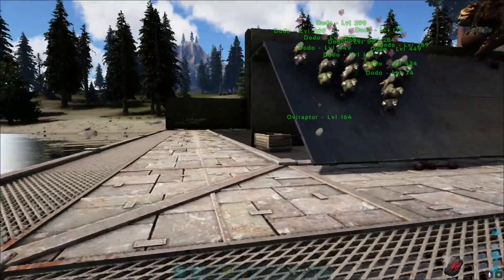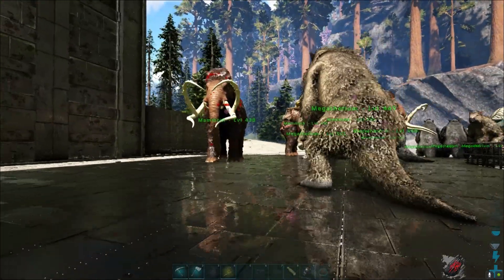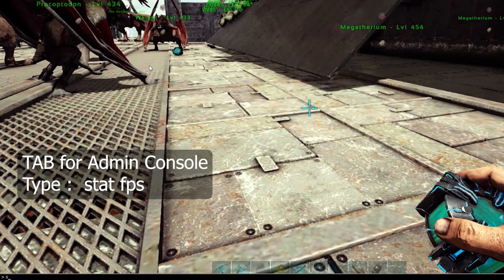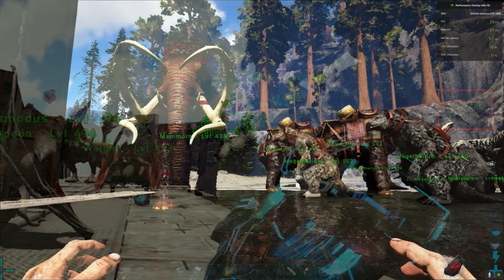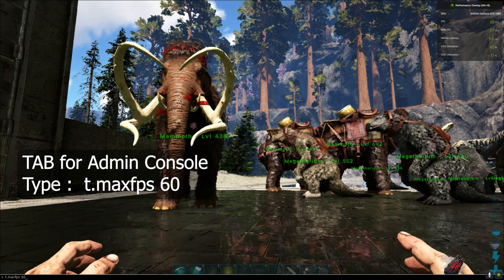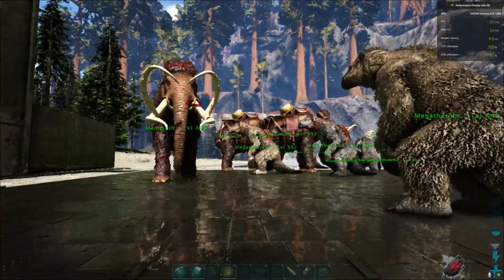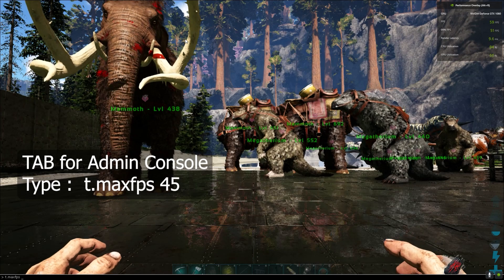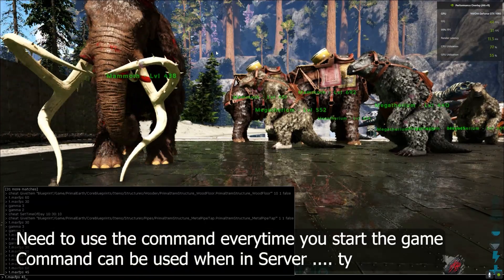How to Cap or Limit FPS | Display FPS in ARK Survival Evolved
How to Display fps and also how to Cap or limit or unlock fps in ARK survival Evolved . Good luck with your Potato PC .